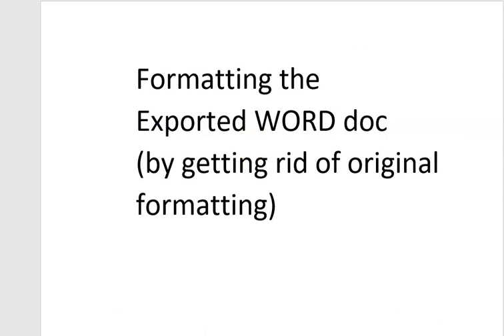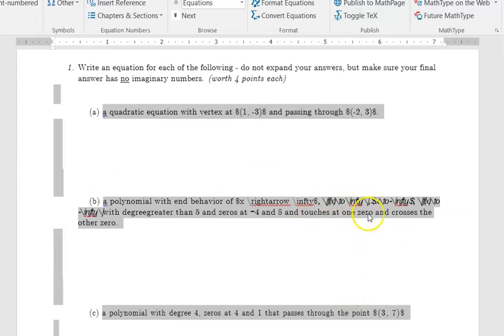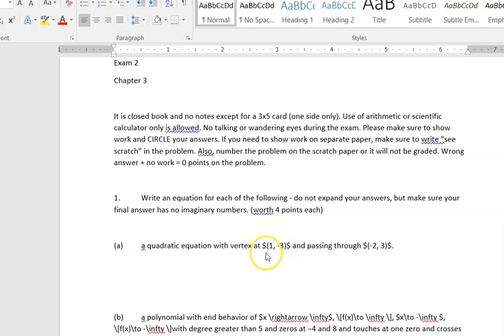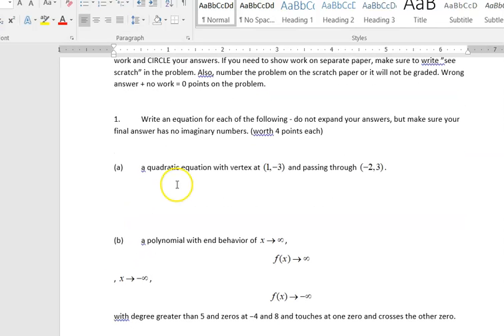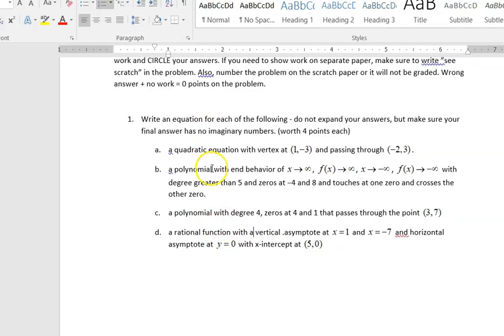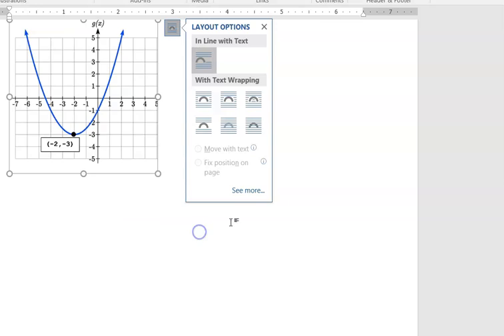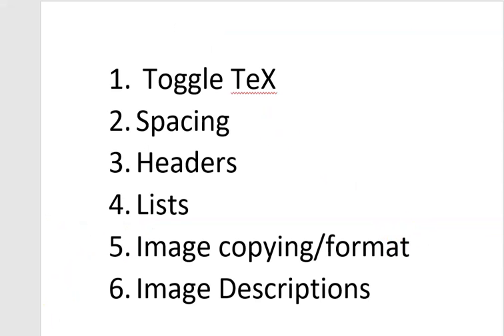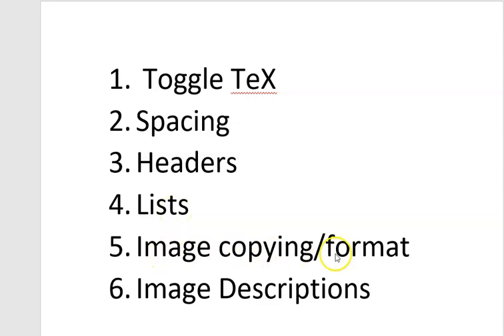Inaccessible PDF Part 4- Formatting -Method 2-A bit nicer